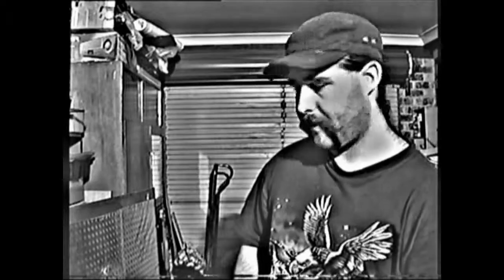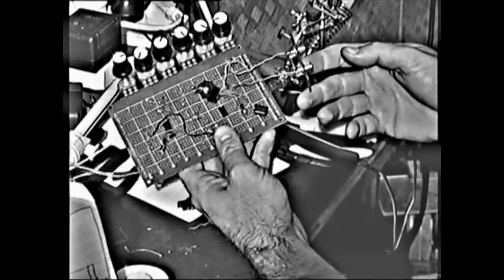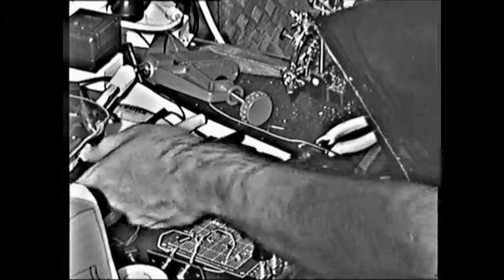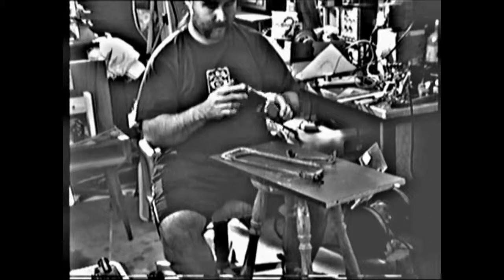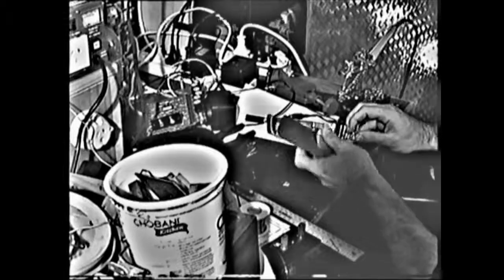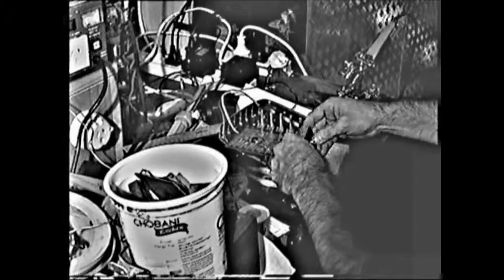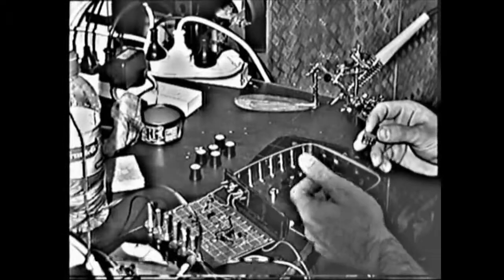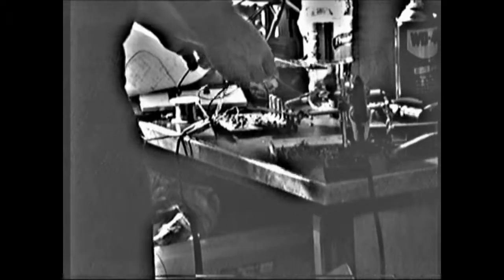Troy's Workshop Adventures (Episode 2)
This is episode 2 of Troy's Workshop Adventures. In this episode I do some refinements to my video effects unit and encase the unit inside a plastic enclosure and demonstrate it in operation. The time taken to get it done was about 6 1/2 hours over a period of 2 days, so I heavily edited it all down to 38 minutes. This effects unit was what I used to add those psychedelic posterize effects to the show's opening and closing titles.

The video effects unit was designed by YouTube user 256byteram and for those interested in building this unit you can download his schematic , he has featured a video made from his effects unit as well which can be seen

Notice: I haven't gotten licensed permission from the copyright holders to use Alan Hawkshaw's "Tap Footer" it but this show is non-profit and the whole track can be found on YouTube anyways, but if the copyright holders do have an objection to me using the track, I will of course remove the track from the opening/closing titles.